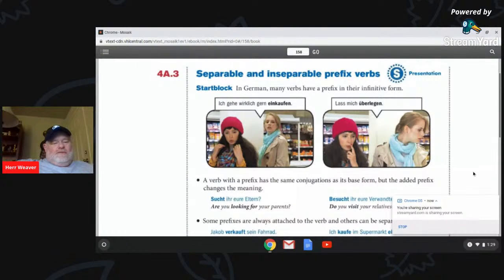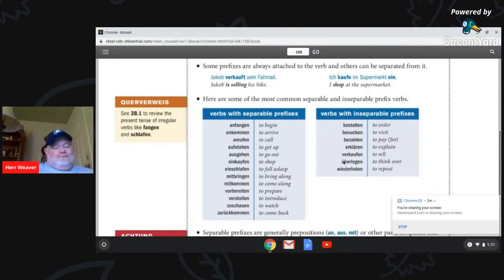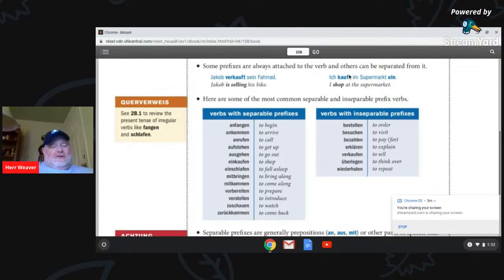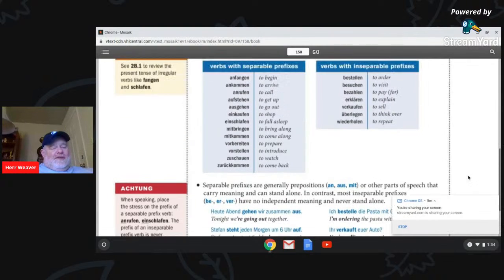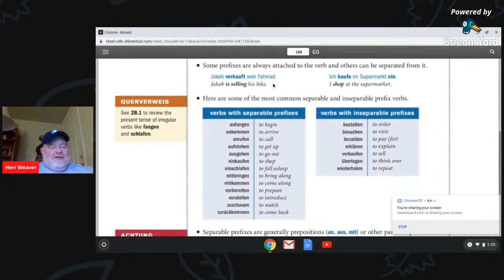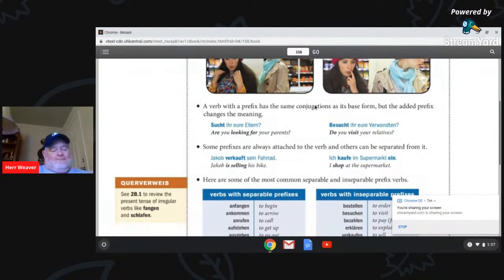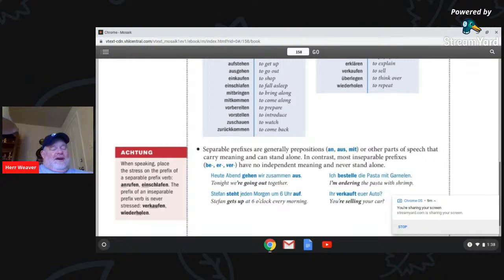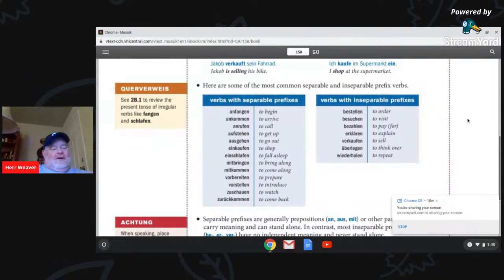Deutsch I - 21/4/2020